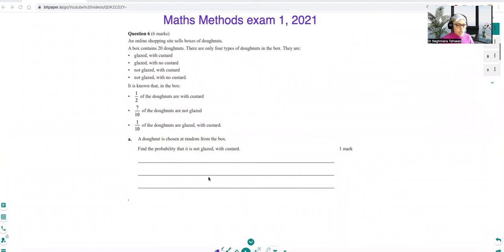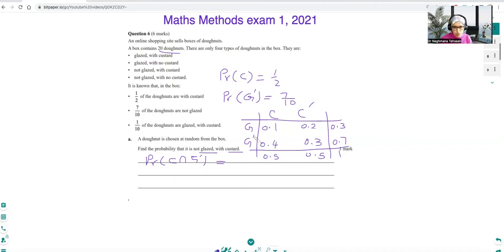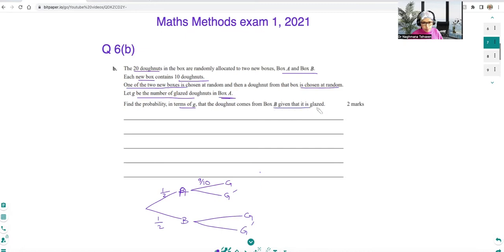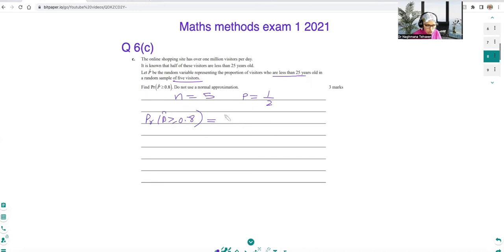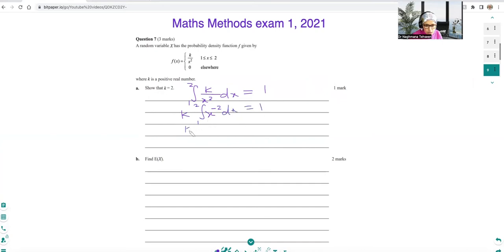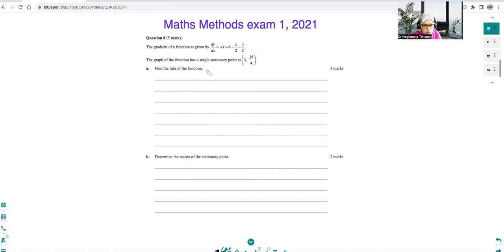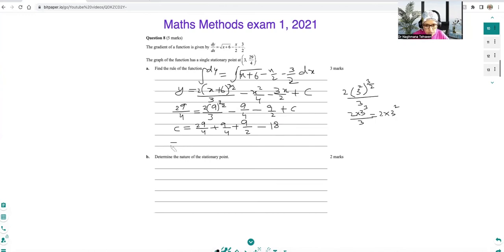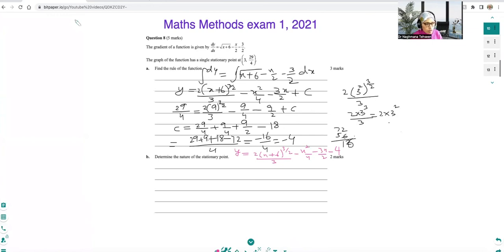VCE Maths methods exam 2021 part 2-Question 6 to Question 8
My name is Dr. Naghmana Tehseen and I am an online maths tutor.  I have extensive teaching experience. As a maths specialist, I am making it my life mission to make sure every child has an opportunity to explore the beauty of mathematics.

These solutions are just a guide... Pay attention to any calculation errors.

VCAA retains all copyrights to all the exam materials. VCAA is the trademark of the Victorian Curriculum and Assessment Authority.
Past VCE exams and related content can be accessed directly